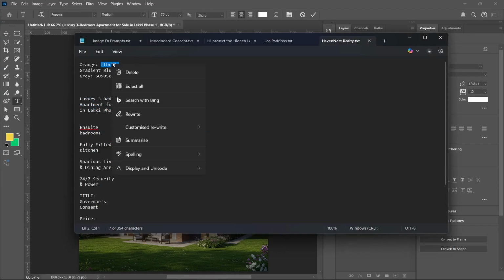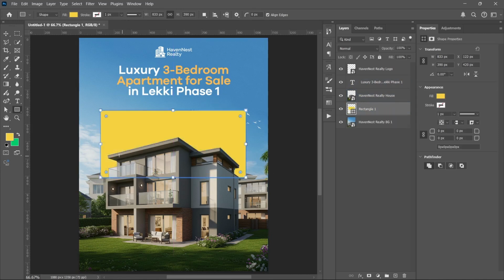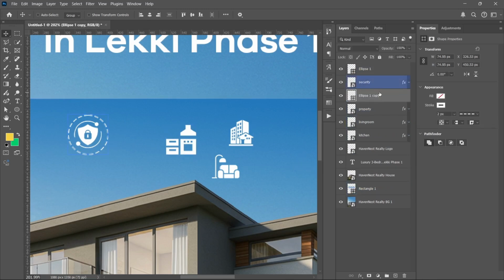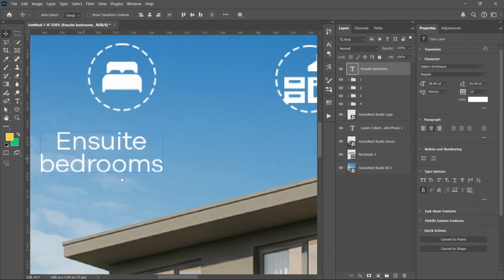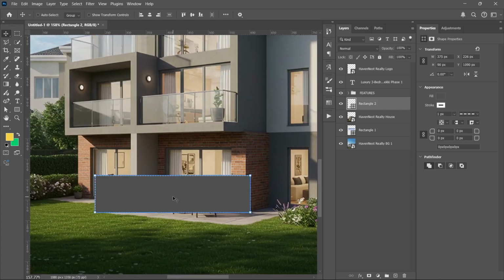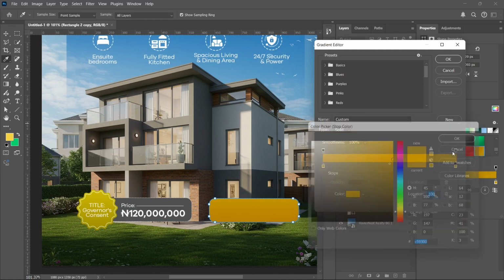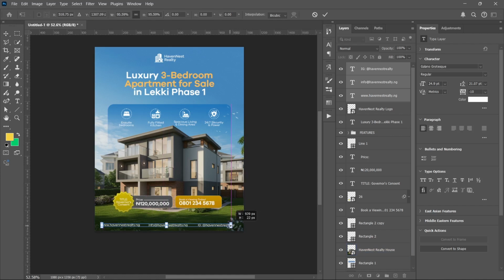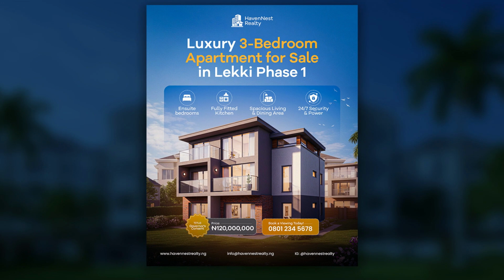Design a Real Estate Flyer in Photoshop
In this tutorial, you'll learn how to design a clean and professional real estate flyer in Photoshop. From layout to typography and image placement, follow along step by step to create a flyer that grabs attention and showcases property details effectively. Perfect for beginners and design enthusiasts!